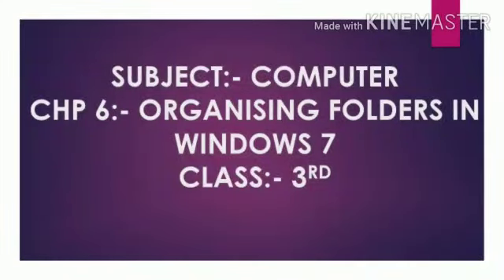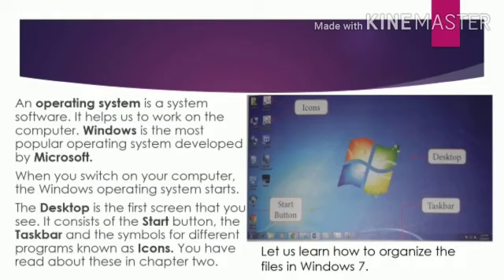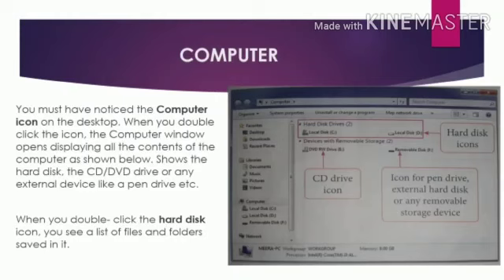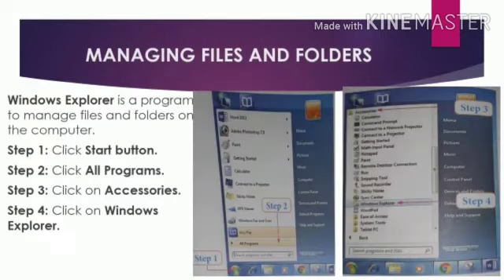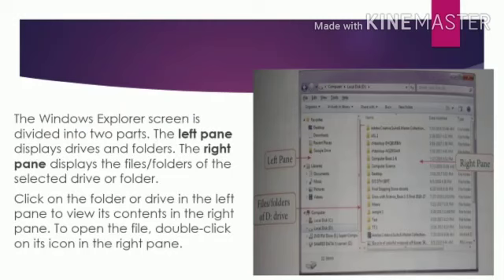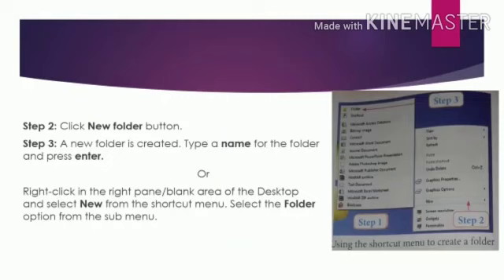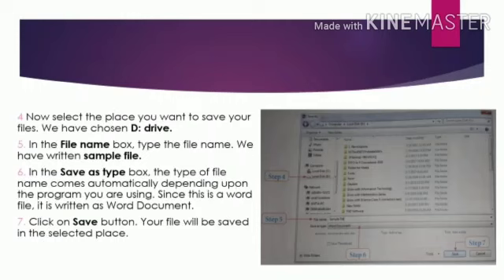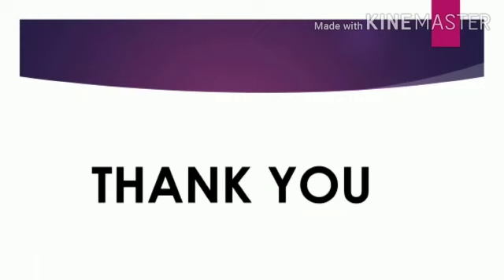Class 3 Comp Ch 6 Organising folders in Windows 7